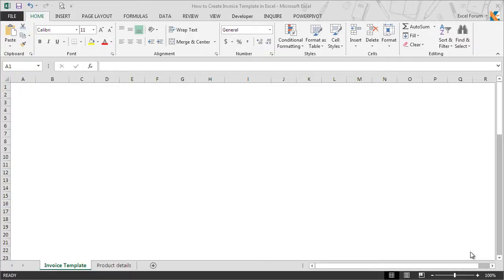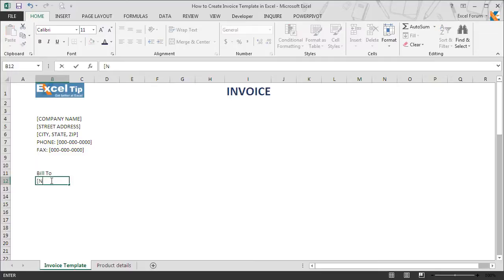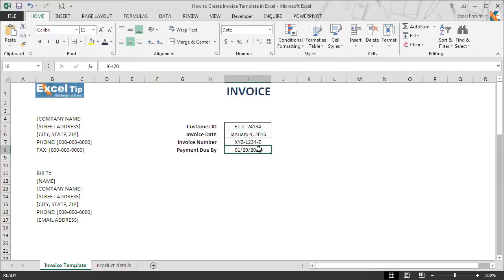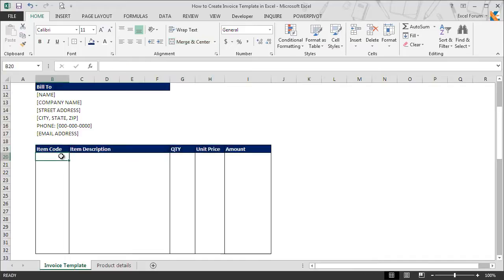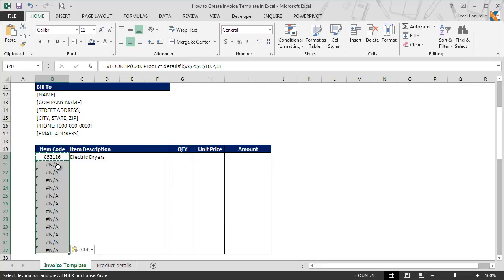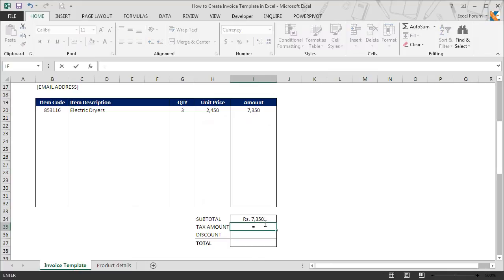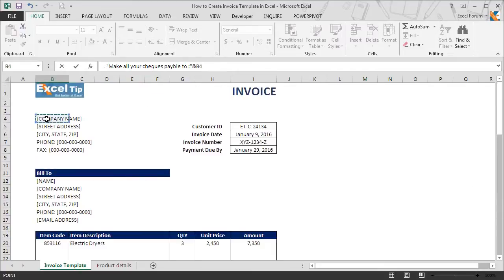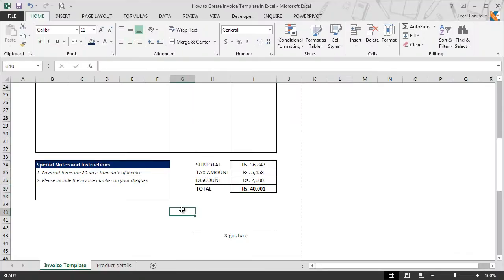Excel Tips | How to Create an Invoice Template in Excel!